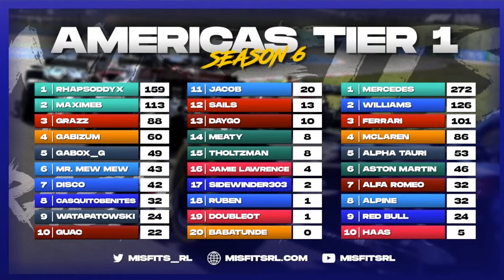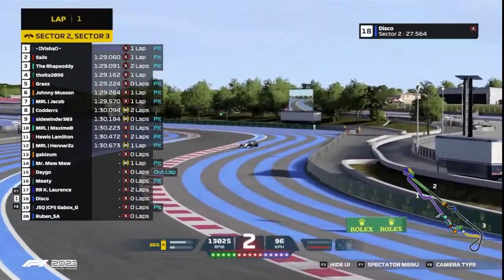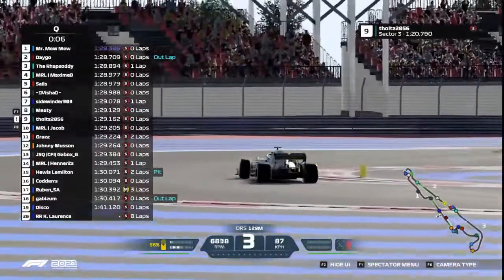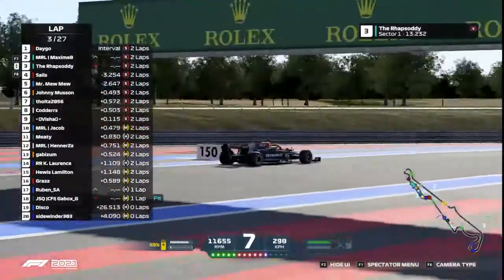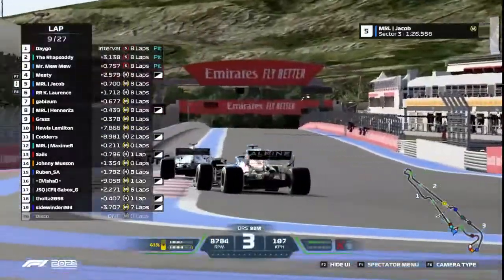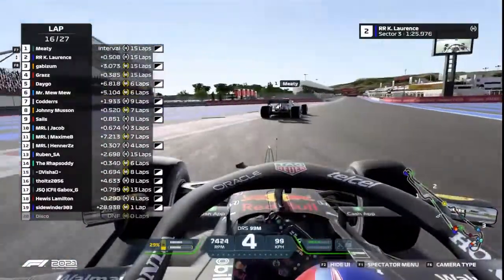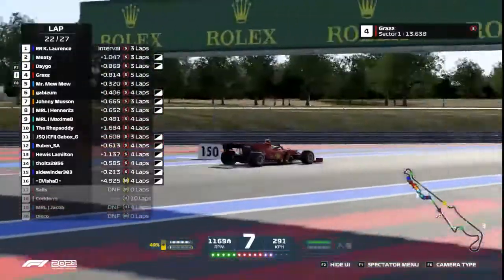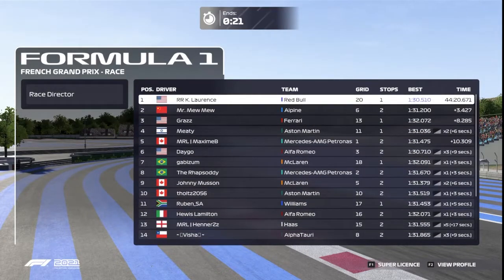F1 2021 French GP! Americas Tier 1 Race Replay! - F1 League Racing!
F1 2021 French GP! Americas Tier 1 Race Replay! - MRL Season 6

Mondays, Tuesdays, Wednesdays (9PM GMT) for EU Races / Tuesday & Wednesday (9PM EST/2AM GMT) for Americas Races!

Don't miss any race updates by following us on Twitter!

Proudly Partnered with Fytron Software!

Are you a league organizer? Check out Racing Hub! The utility tool to help make league operation easy!